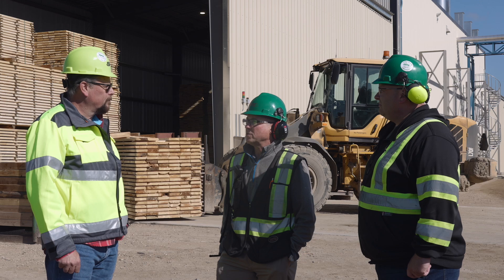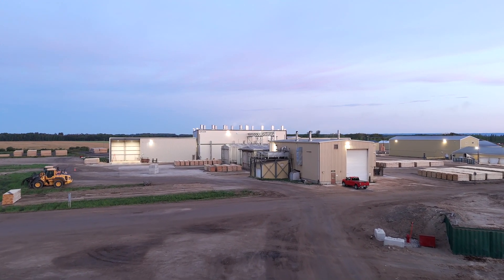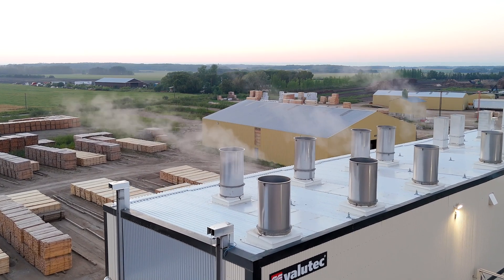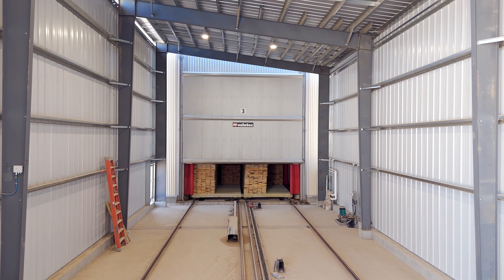SPL Continuous Wins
Continuous wins
At a time when low-cost mass production and solutions are the norm, it’s worth remembering why custom products from specialized companies will always have their place.
When sawmill plant manager Rod Pidskalny and the team at Spruce Products Limited (SPL) in Swan River, Man., went looking to replace two aging batch kilns, they had a few top-of-mind considerations.
First, Pidskalny will tell you, they wanted to address a bottleneck at the dryer. Their 50 mmbf SPF mill was crunched with the two batch kilns handling about 44 mmbf, and the rest sold as rough green lumber.
Second, SPL did not want the expense of replacing or adding to their existing boiler system. The sawmill and dryers are heated exclusively by three biomass boilers running off sawdust from the mill.
Third, the new drying system needed to function efficiently in their central Manitoba climate, where temperatures regularly dip below -35 C in the winters.
Pidskalny’s team were keen to explore continuous dry kiln (CDK) technology.
The SPL team soon ruled out traditional CDKs without door closures, fearing they would lose efficiency in the harsh winters. Shopping around brought them to the team at Valutec – a specialized company that has been a global leader in wood drying solutions for 50 years.
The plant manager and a small SPL team, including their dyer operators, toured Valutec’s continuous kilns at Pleasant River Lumber in Maine in 2020. The kiln checked every box on their wish-list: a single kiln solution that would rise to their climate challenges, work within their existing energy constraints, increase capacity and lumber quality, and decrease defects heading to the planer.

Six months of designing a solution with Valutec landed them with a stainless steel TC continuous kiln with eight drying zones that can handle 60 mmbf annually – well over their mill’s current demands. “We can now dry everything we can produce, plus we’ve got capacity built in with the kilns to dry a little more. We have some future expansion possible,” Pidskalny says.

Installation was a smooth as it gets. Valutec provided a supervisor from Sweden to oversee the project and SPL provided all the local contractors to make it happen. “Having local people, they’re more familiar with what is and isn’t available, and there are a lot of efficiencies with that,” Pidskalny says. Five months after steel went in, the kiln was up and running at the end of January 2024.
“It’s been performing very well,” Pidskalny says. “We were looking for a 2.5 per cent uplift in grade outturn, that was our goal, and we’ve actually met that. We think it’s a little higher than that.”

Beyond grade outturn, Pidskalny says they’ve noticed a significant decrease in drying defects, which has directly benefited their planer operations. They’ve seen fewer planer jams, cross-ups at the lug loader and generally smoother runs, particularly with 2x4s.

“2x4s are kind of a tough product to dry – you can get a lot of twists because you make them out of smaller logs generally. If you’ve got Jack pine for example, there are a lot of natural defects, a lot of crook, twists, sweep. We’ve noticed after drying through the Valutec kiln, it’s a lot straighter lumber,” Pidskalny says.

CDKs use the initial moisture of the incoming lumber to equalize the outgoing lumber, reducing defects. Valutec’s kilns also have load restraints that are pressure frames on the top of the bundle holding it straight as it goes through the drying process.

Pidskalny says the kiln operators are more hands-on initially to build to charges, but hands-off after the charge goes in. The software operating the CDK is well designed to ensure even temperatures and moisture content. The Valmatics 4.0 control system is simple to understand and provides the kiln operators with the right data where they need to see it in order to optimize the process.

Boiled down
Beyond the numbers, customer service is pivotal to Valutec’s success as a specialized kiln company.

Thomas Wamming, head of development at Valutec, says the company has a unique depth of experience in lumber drying that stems from its valued people. “The company is all about the people that work here. We are interested and dedicated in what we are doing, and we have build up our customers trust with a reliable drying machine and support,” he says.
Pidskalny would concur. “I’ve done a lot of projects with different vendors and working with Valutec was a really good experience,” he says. “Bottom line is that they know their stuff. This is one of the first times we did a start-up and we have had no problems. It just works.
“This is what they do and they do it well,” he says.